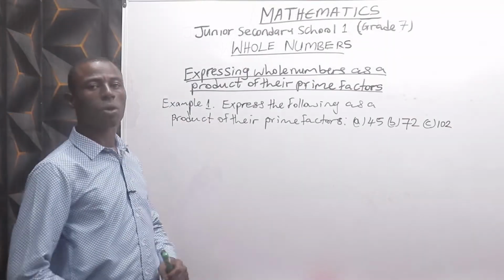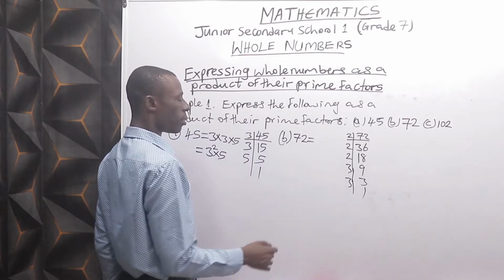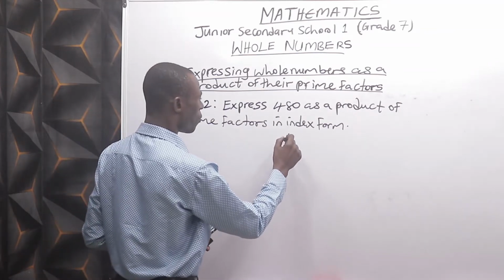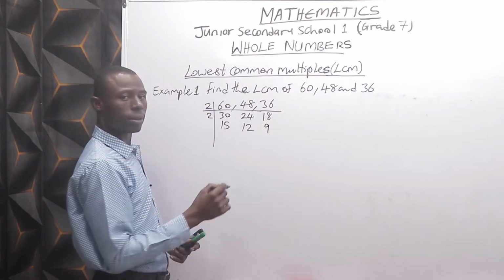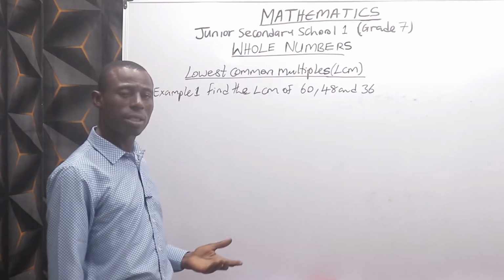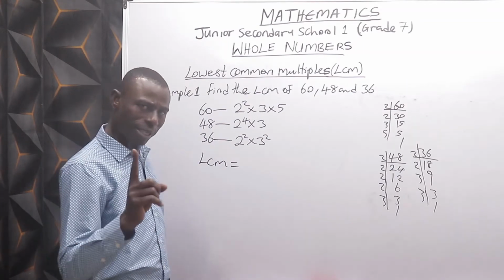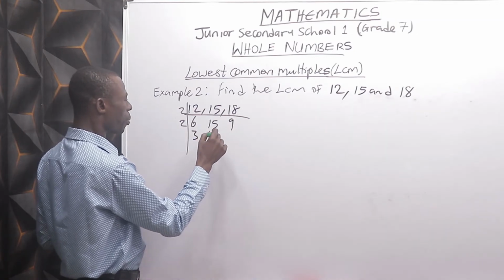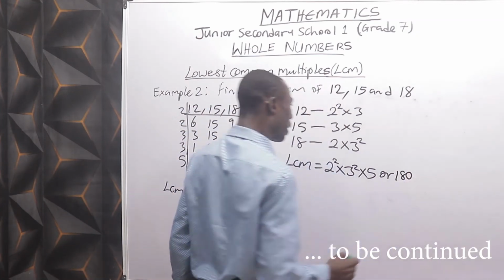Lowest Common Multiple (LCM) and Whole numbers as a product of their prime factors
This video teaches Lowest Common Multiple using long division method and product of prime factors' method. It also teaches how to express whole numbers as a product of their prime factors.